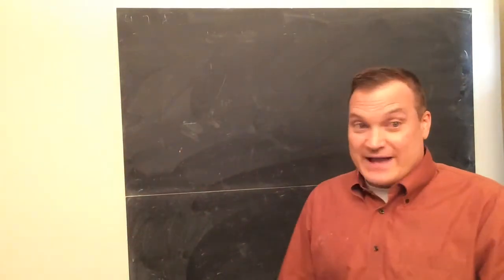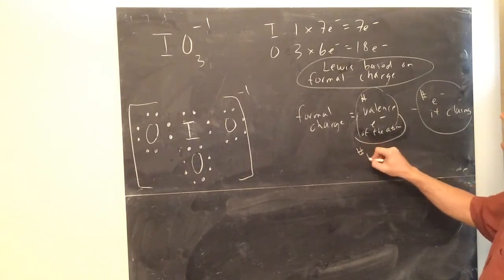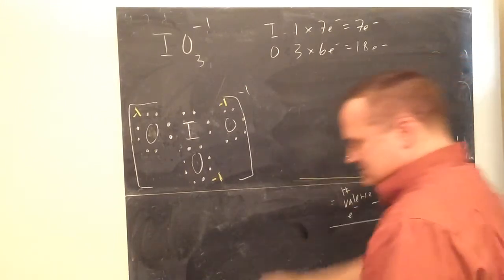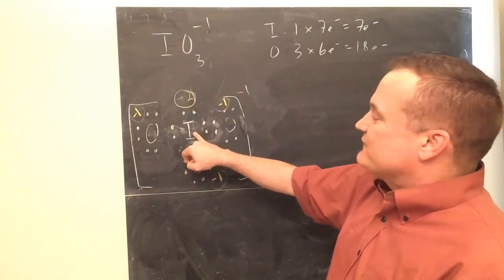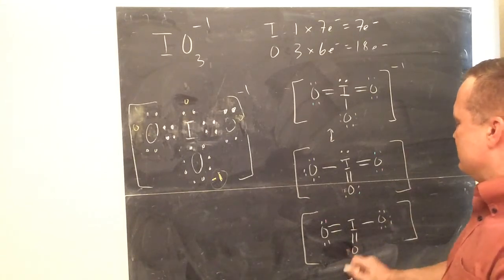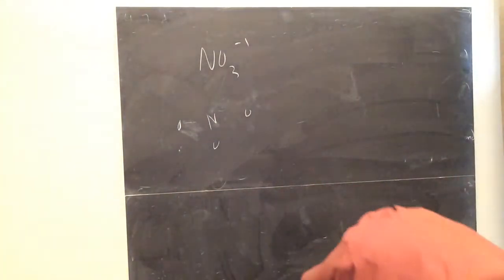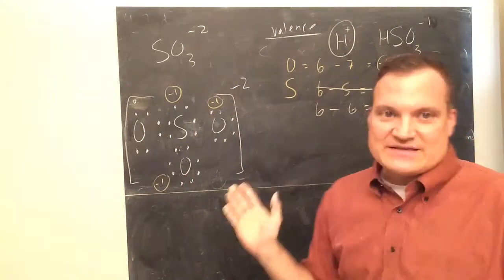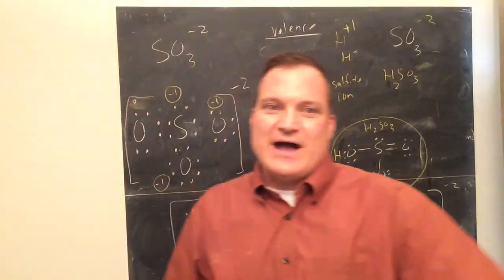8-11 Advanced Polyatomic Ions Lewis - Formal Charge